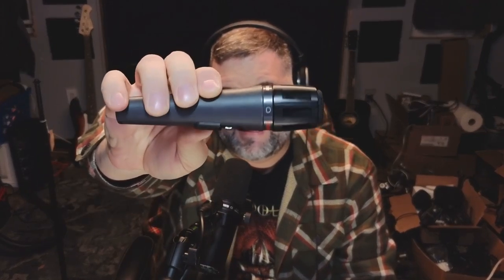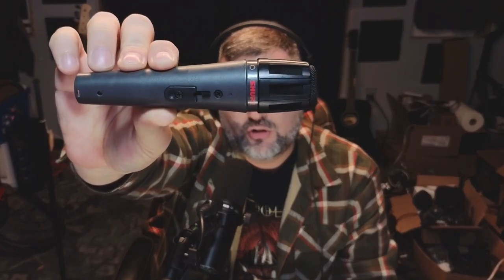How Does Shure Have So Many Microphones That Are Obscure? The Shure PE10D Is SUPER RARE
Grey...Black...Red?!?  This mic is totally emo.

               -BARK